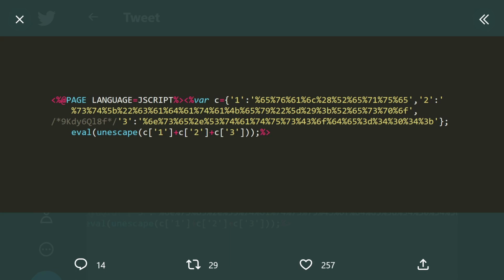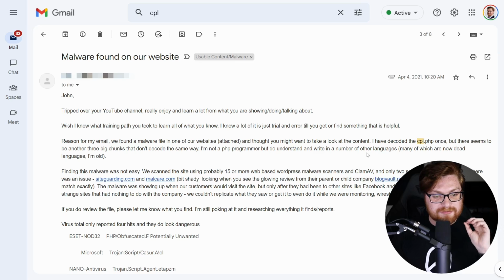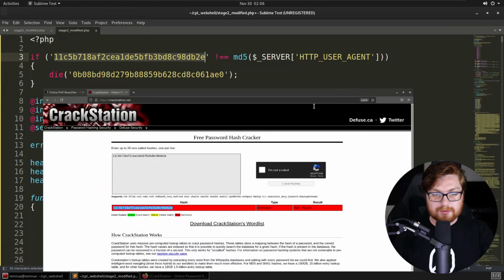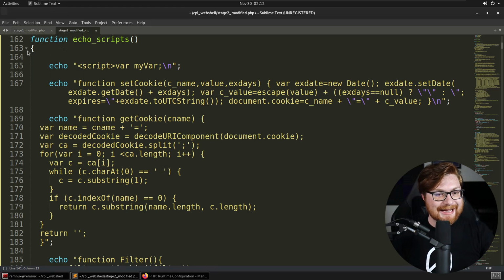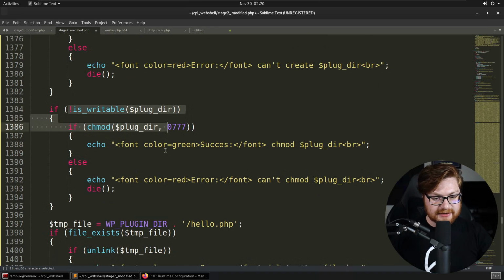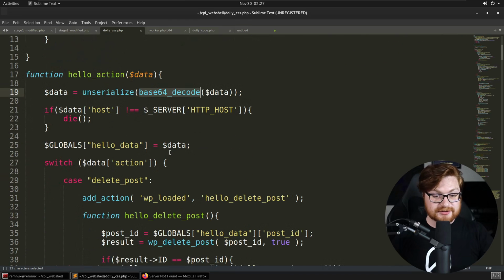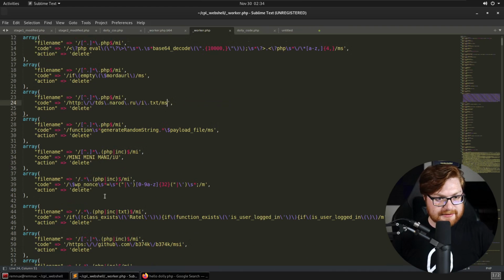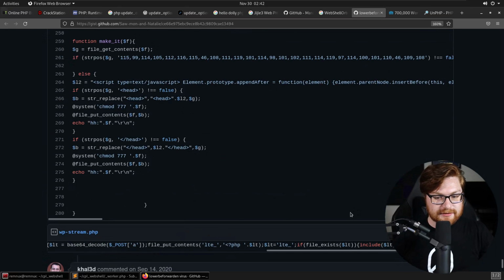explore a Wordpress PHP BACKDOOR webshell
Learn even more malware analysis with 0ffset's Zero2Auto training! And pre-register for their updated Beginner course!